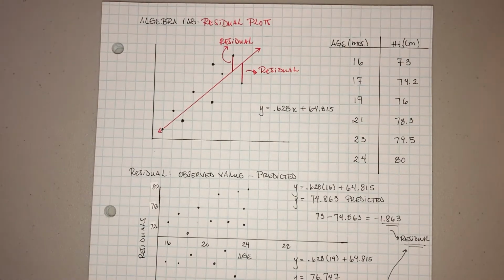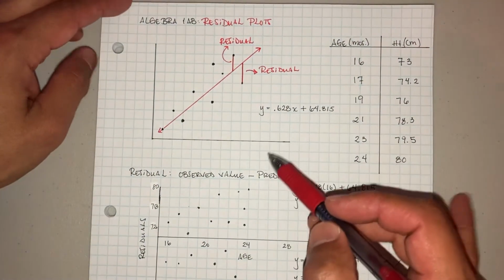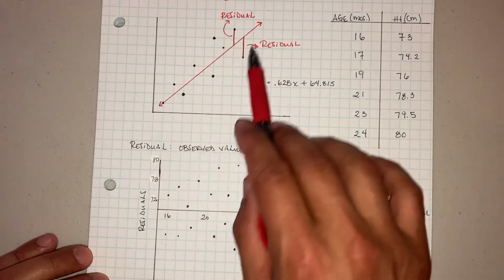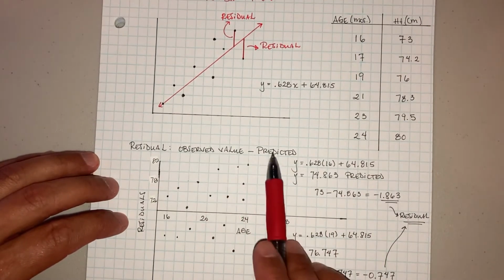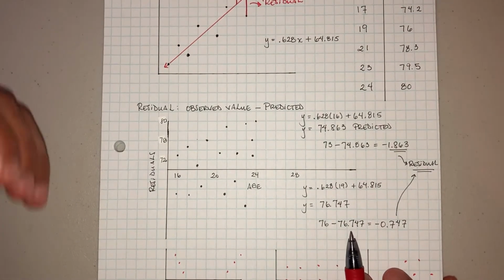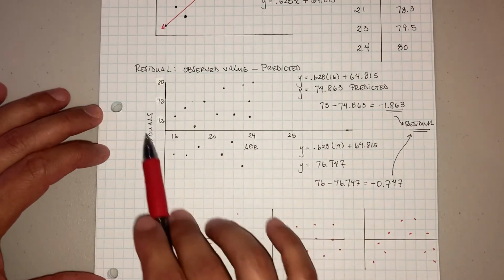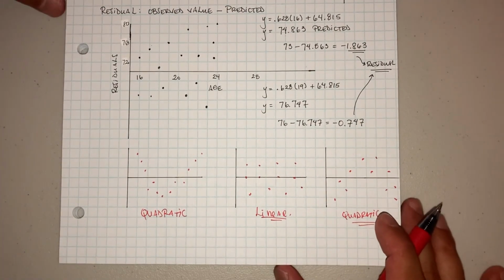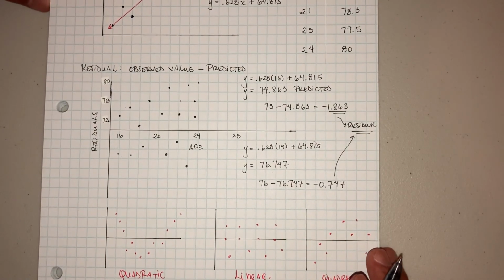Algebra 1AB: Understanding Residual Plots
In this video we talk about Residual Plots and what they represent as it applies to our line of best fit.